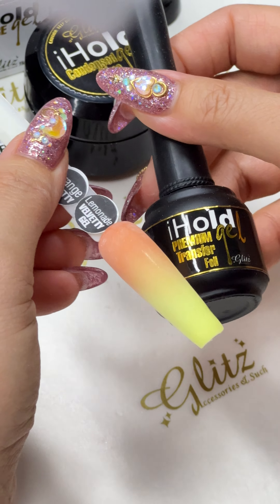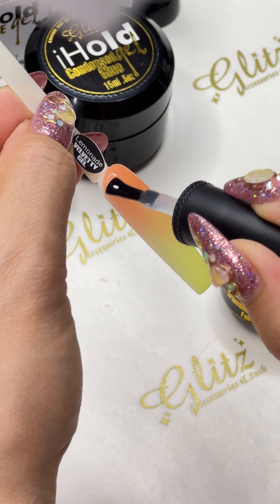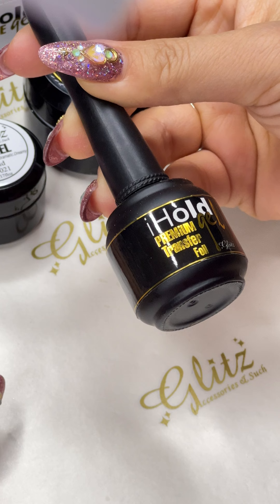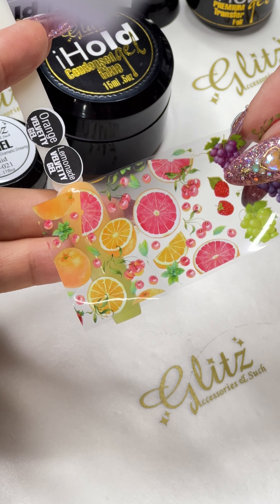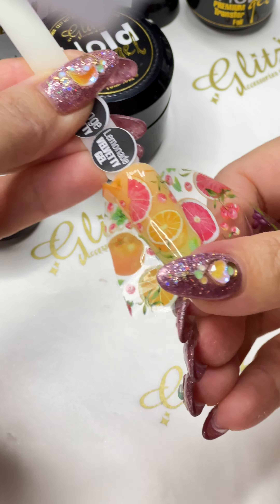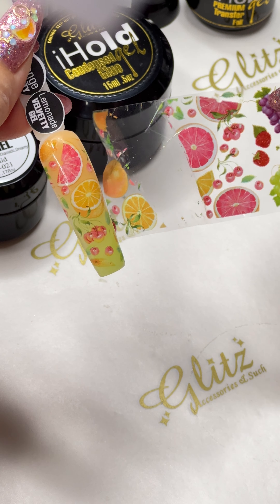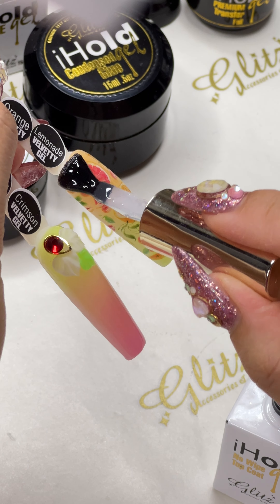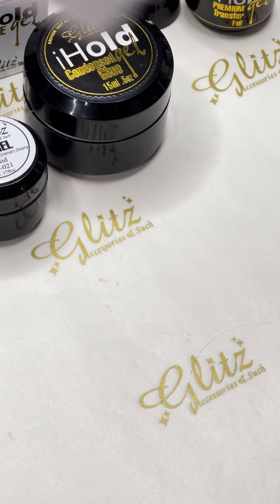Easy Summer Design w Glitz Premium Transfer Foil Gel Nail Art Tutorial - How to Quick Easy Simple